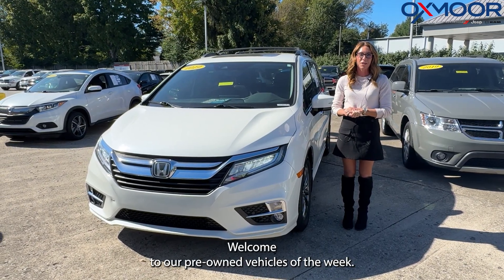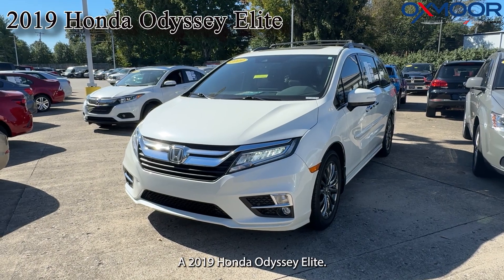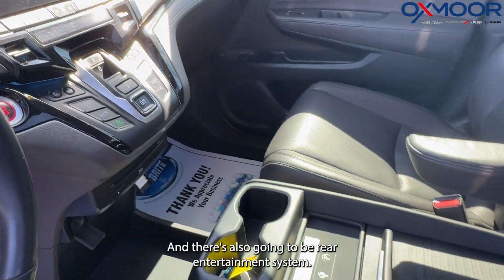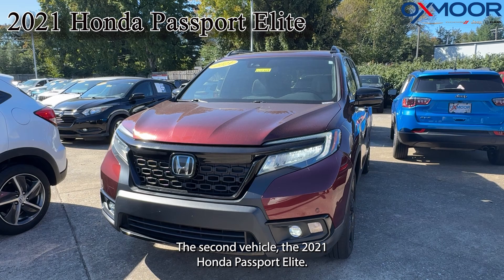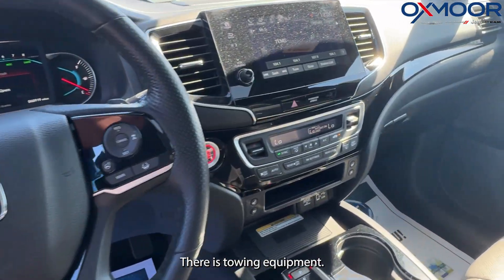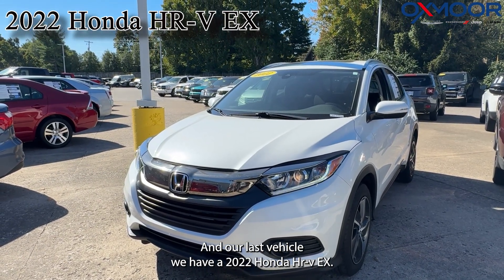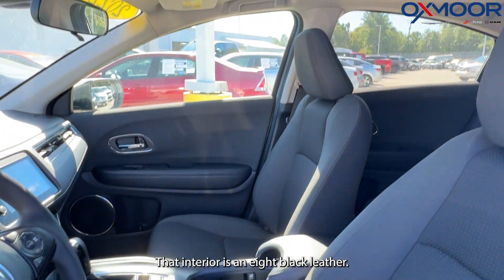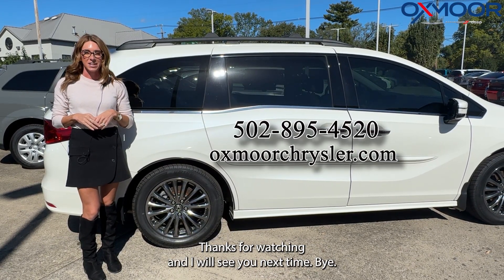Oxmoor Chrysler's Weekly Used Car Specials, 10-8-24 in Louisville KY.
Oxmoor Chrysler's Weekly Used Car Specials, 10-8-24.

This week we are featuring three pre-owned @Honda vehicles.